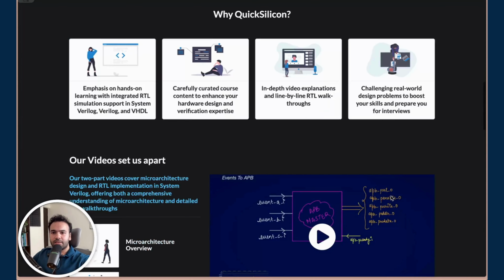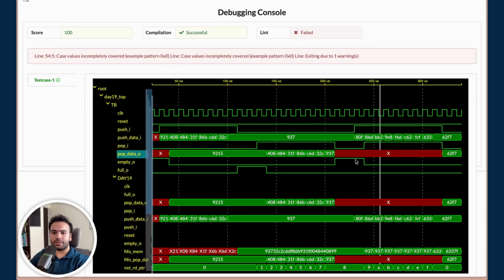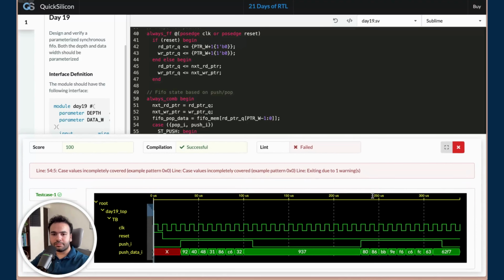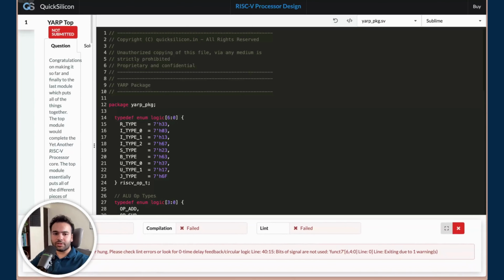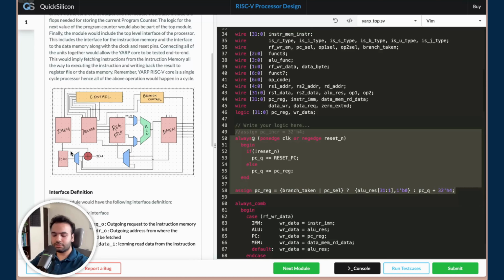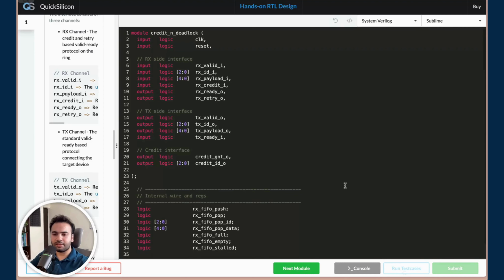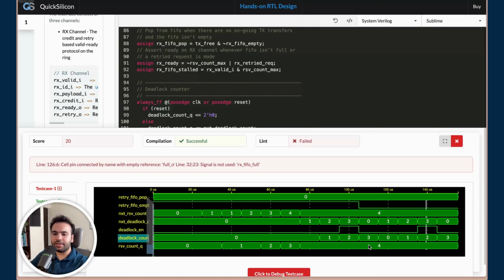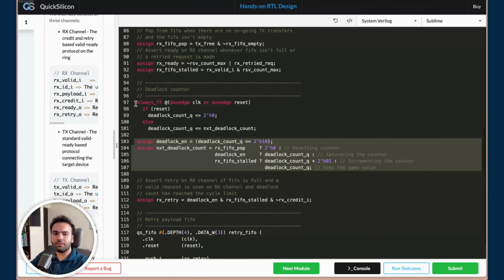Live Debug Session | QuickSilicon | RTL Design, X-Propagation, Combinational Loop, Hardware Design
Join us in this in-depth live session on @QuickSilicon where we tackle real-silicon project bugs and provide practical debugging tips for hardware designers. We cover three main topics: addressing X-propagation failures in FIFO designs from the 21DaysOfRTL challenge, resolving zero cycle combinational feedback loops in a RISC-V processor, and using basic RTL design techniques to debug functional failures without prior architectural knowledge. We host these live sessions regularly, taking on any debugging problem you face and helping you resolve it live. Don't miss out on the opportunity to enhance your RTL debugging skills!

For a comprehensive understanding and hands-on experience, check out our hardware design courses